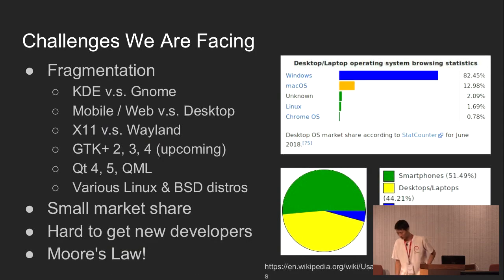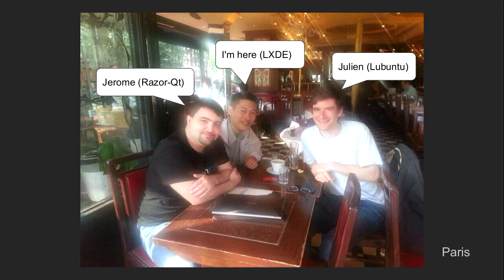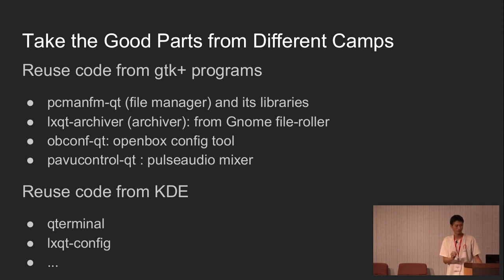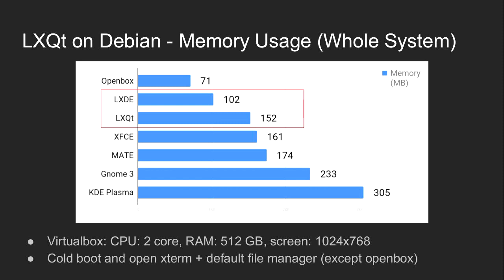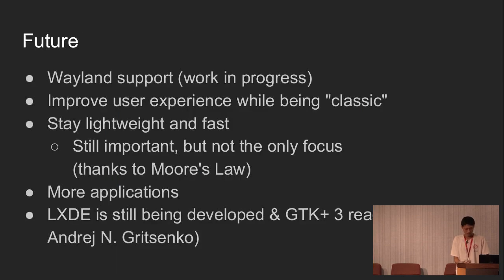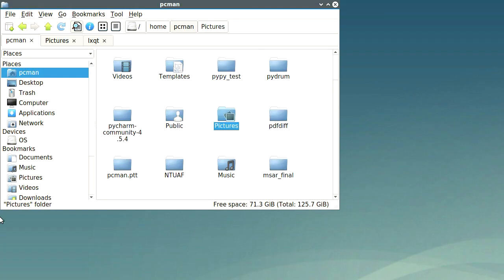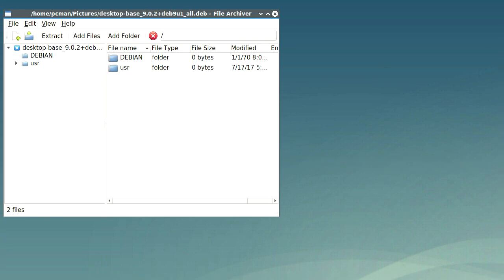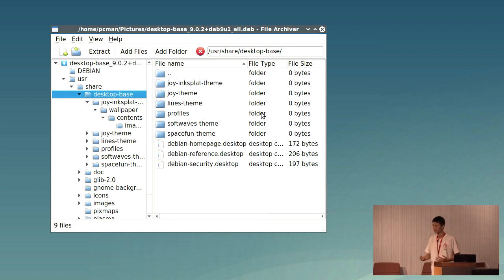LXDE & LXQt - The Classic Desktop Environments After 12 Years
by PCMan

The lightweight classic desktop environment LXDE has been developed for 12 years and remains one of the best choices for less powerful hardware.

In 2013, the LXDE project teamed up with the Razor-Qt project and initiated LXQt desktop together. This is a historic event in FOSS since most of the time we saw forks rather than merges. It's especially true for desktop environments. In this session, we will talk about the past and future of LXDE/LXQt and share what we have learned during the journey.

Room: Yushan (玉山)
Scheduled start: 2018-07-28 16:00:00